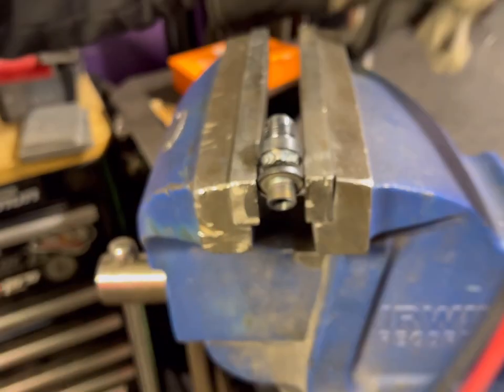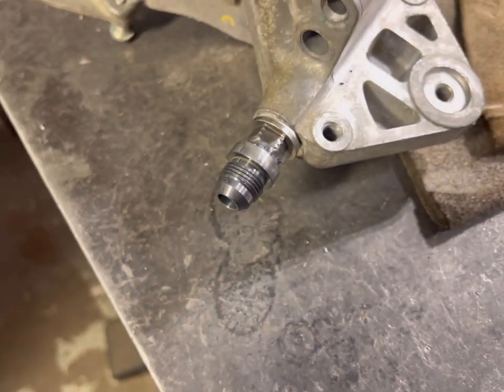K Series Block and PCV/Crankcase Ventilation Modifications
Looking to improve the performance of your Honda K series? In this video, we'll take you through a step-by-step guide to optimizing the crankcase ventilation system on your K series block, as well as a few other improvements to make along the way.  Best of all, you can easily do these modifications at home with basic tools.

If you're looking to get the most out of your aftermarket turbo system, our tips will help your engine evacuate any crankcase gases more efficiently which can help improve power through better ring seal, less windage and keeping your engine oil in the areas it belongs for improved reliability.

0:00 Intro
0:25 Oil Feed/Oil Pressure Sensor Fittings
3:00 External Fluid Drains
4:59 Block PCV Overview
6:56 Timing Cover Drain
8:35 PCV Modification on Block
11:11 Water Pump Housing Overview
12:06 Water Pump Housing Modification
15:26 PCV Valve Cutting/Gutting
21:48 Welding Fitting to Gutted Valve
28:36 Modified Fitting in Housing
29:23 Valve Cover Modifications
33:56 Outro